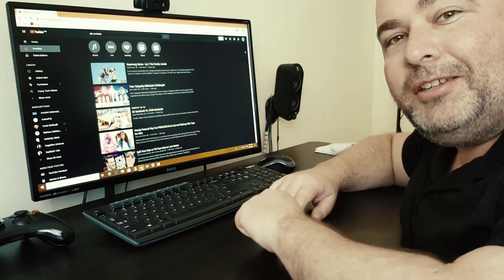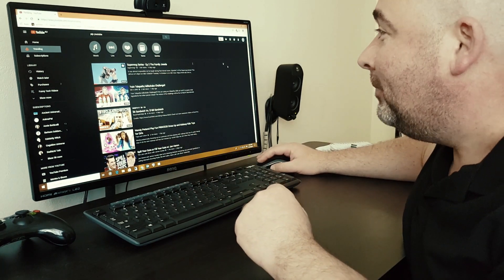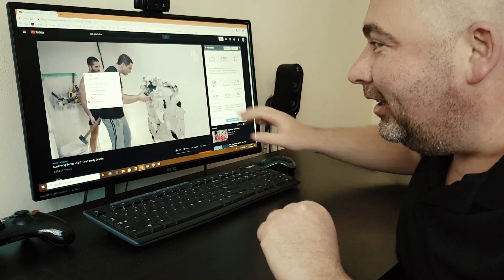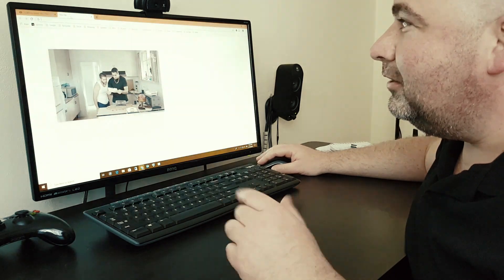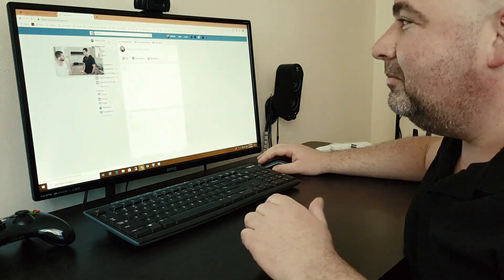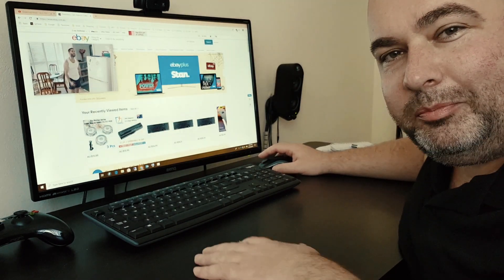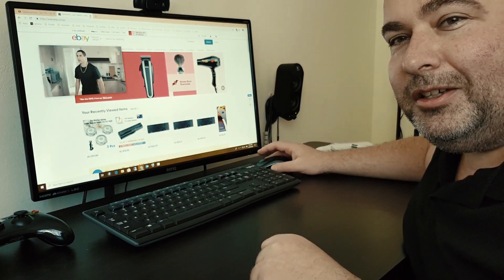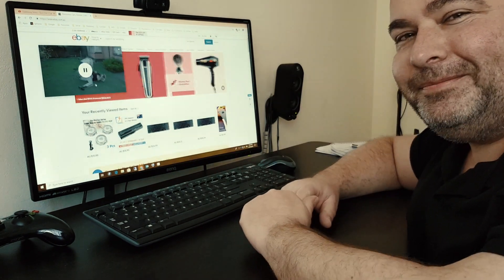HOW TO WATCH YOUTUBE IN PIP ON YOUR PC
Brand new feature in Google Chrome version 70. Watch YouTube videos in PIP (Picture in Picture) Mode on your Windows PC Computer Desktop and Laptop. Watch YouTube videos while browsing another site. Watch YouTube while editing a document. Watch YouTube on your desktop background. Must have Google Chrome 70 and above. Google Chrome Change log and Google Chrome update.

Step 1:
Right click twice in a YouTube video and select Picture-in-Picture.

Step 2:
Continue to work on your computer as usual.

Be the first to know when something new happens on the internet.